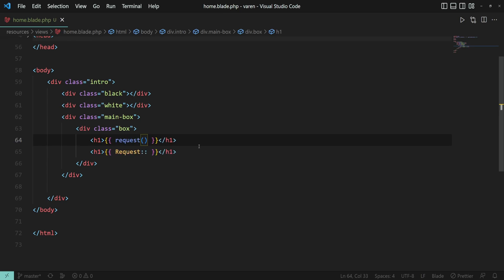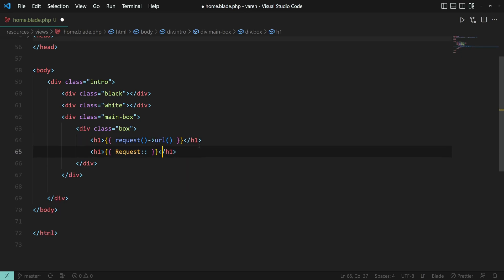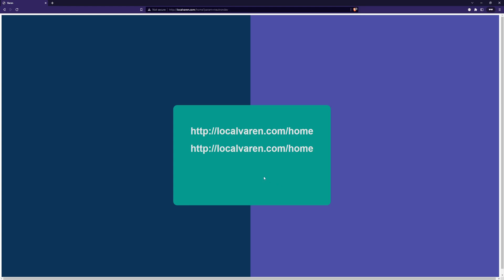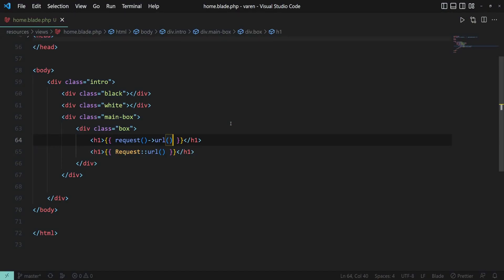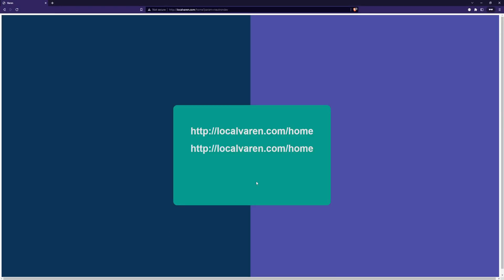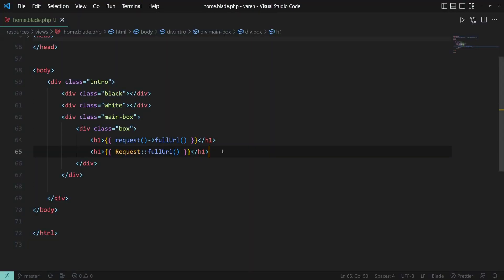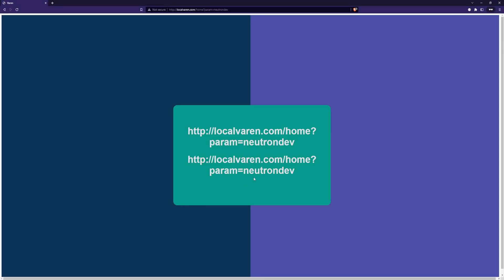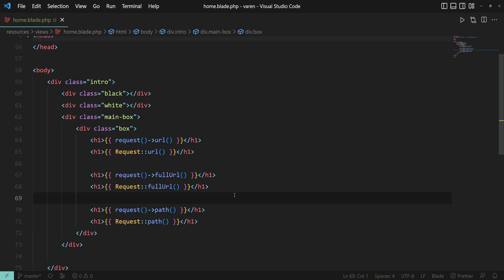How to Get Current URL Inside Blade Templates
Let's have a look at how to get the current URL inside Blade templates.